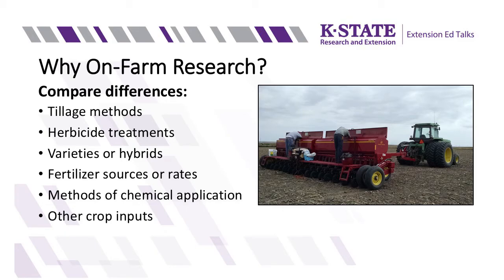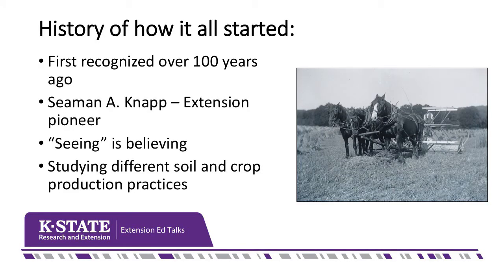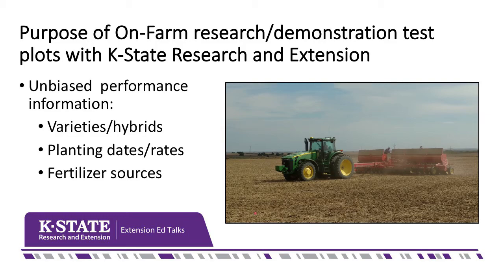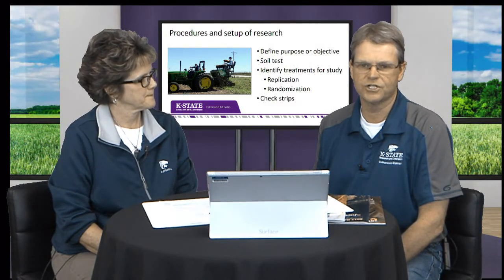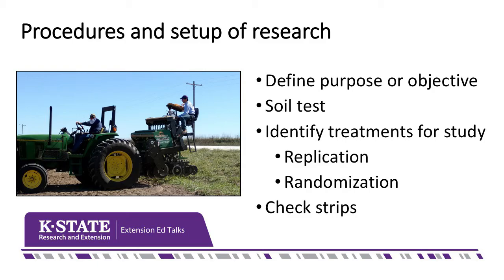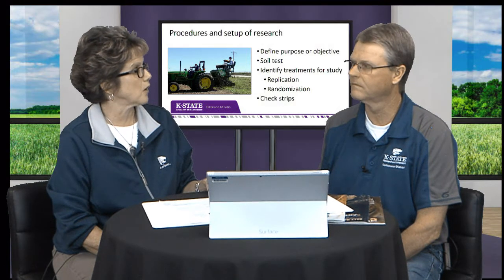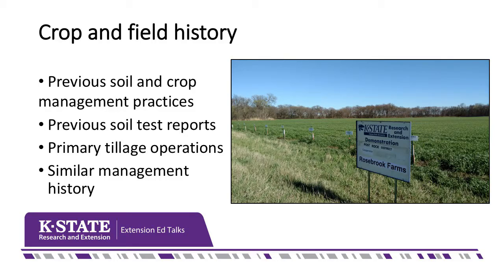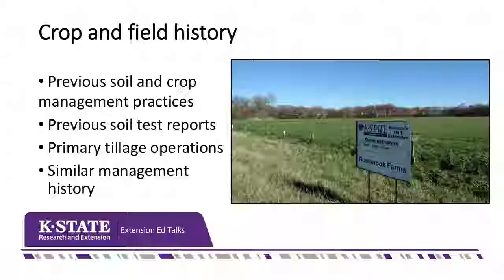On-Farm Research and Demonstration Test Plots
Crop Production Agent for K-State Research and Extension, Sandra Wick, presents about On-Farm Research and Demonstration Test Plots along with guests Stacy Campbell, Dr. Guorong Zhang, and Dr. Lucas Haag.